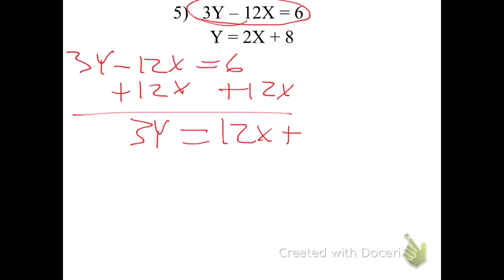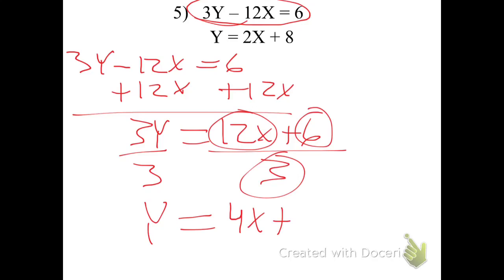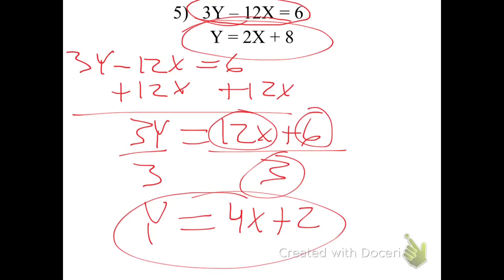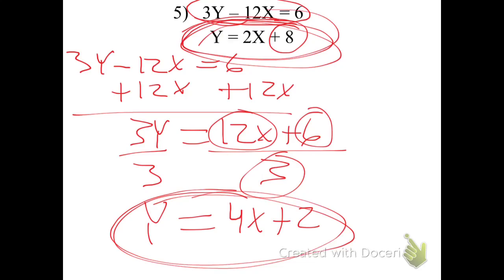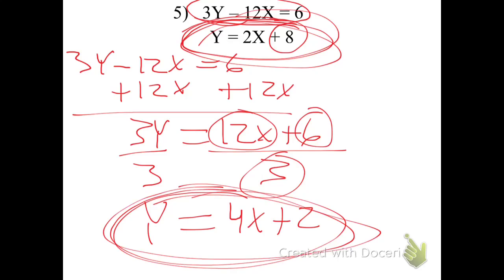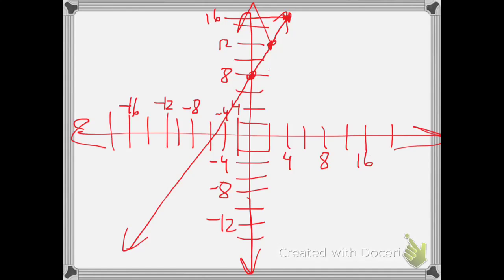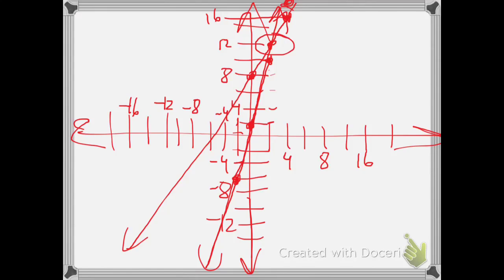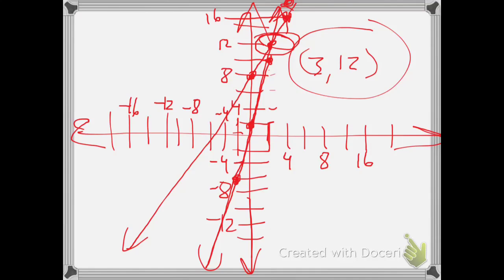HW 14 prb 5 graphing